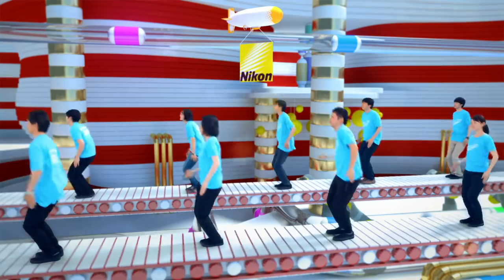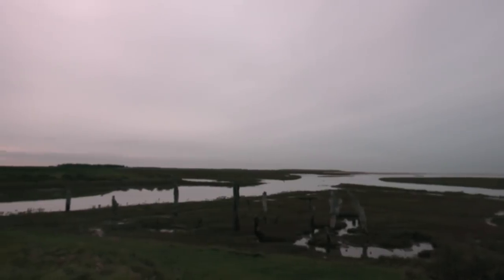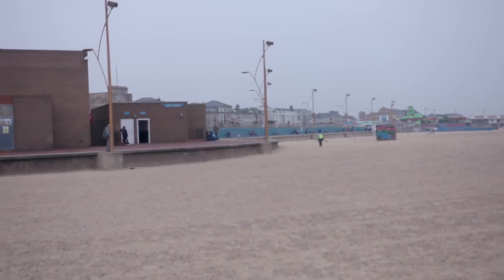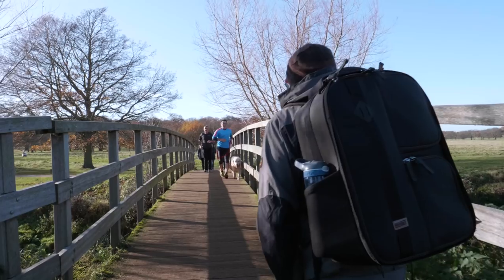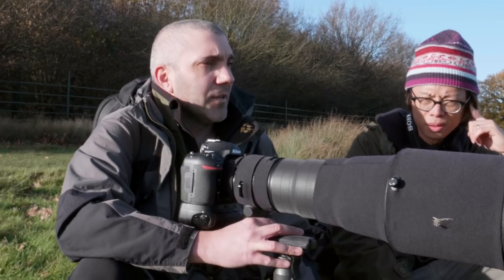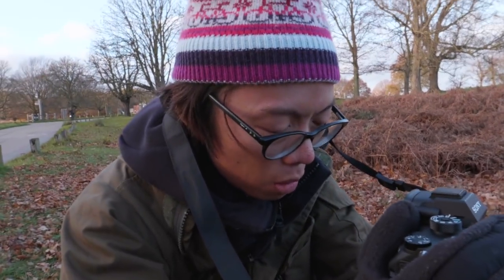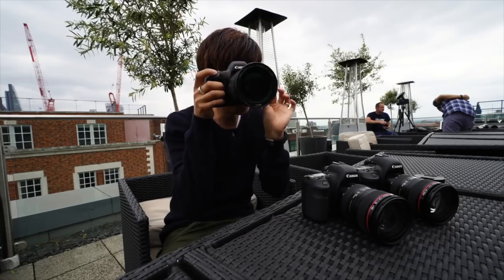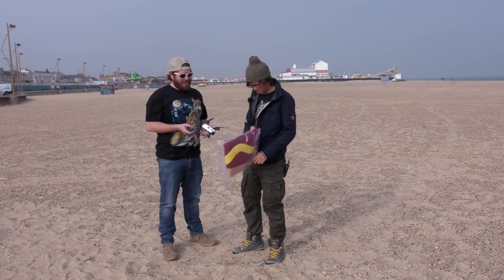Nikon D850 - Best Camera of 2017?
What's your camera of the year?